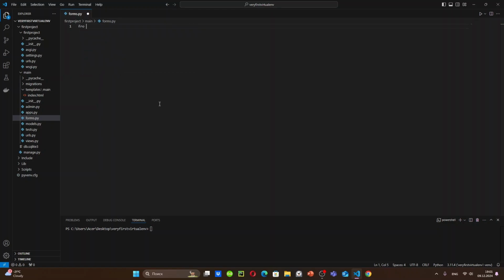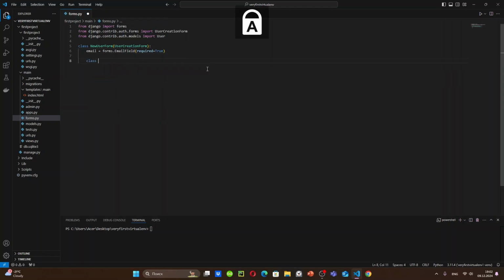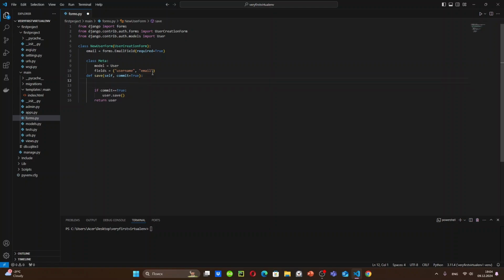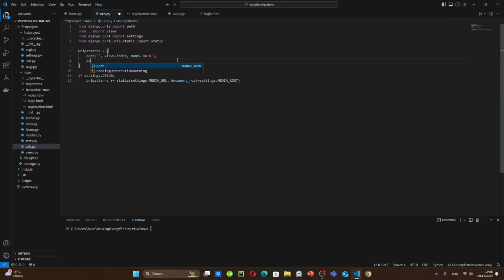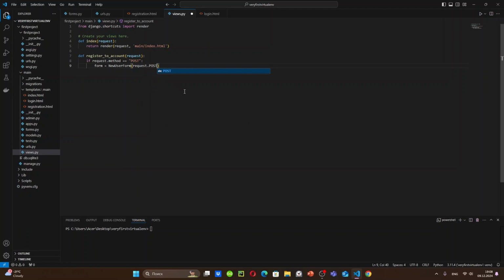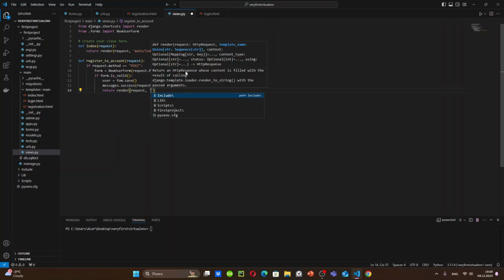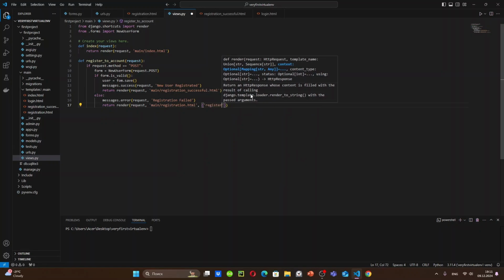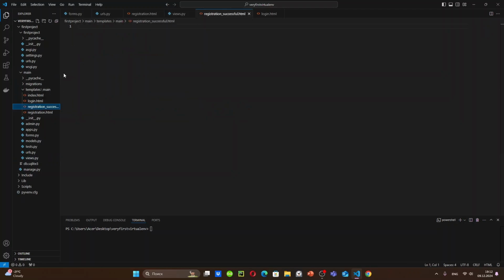Nozomio | Introduction to Web Development with Django | Lesson 4: Auth 1 - Implementing Auth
Welcome to the first part of the “Authorization” series! 🎉 In this lesson, Miras Zharas demonstrates how to implement the user registration functionality in your Django project. This 12 minute tutorial covers everything you need, including the views.py, urls.py, and forms.py setup.

🚀 What You’ll Learn:
 • How to create a custom user registration form with Django’s UserCreationForm.
 • Writing a registration view (register_to_account) to handle user signup.
 • Setting up URL patterns for the registration page.
 • How to display success and error messages for user feedback.

📂 Code Snippets from the Video:
 • views.py: User registration view logic.
 • urls.py: URL pattern for the registration page.
 • forms.py: Custom NewUserForm for creating new users.